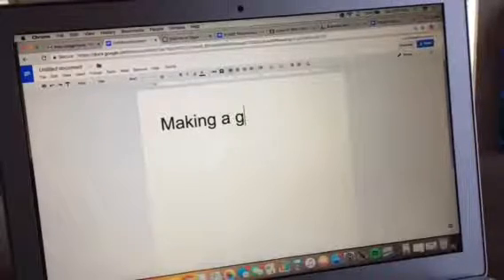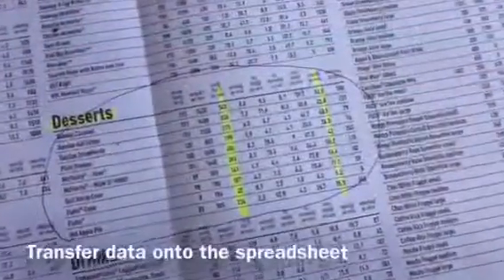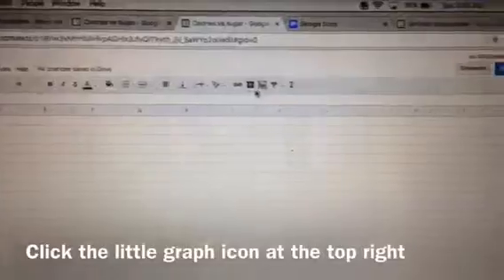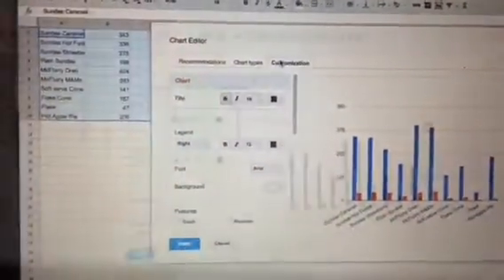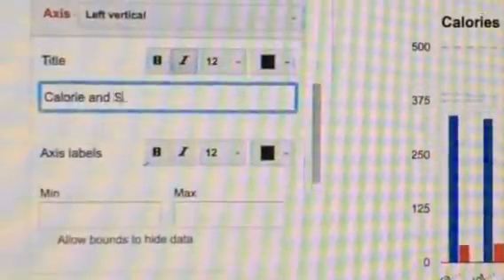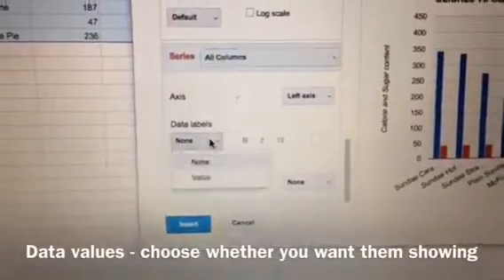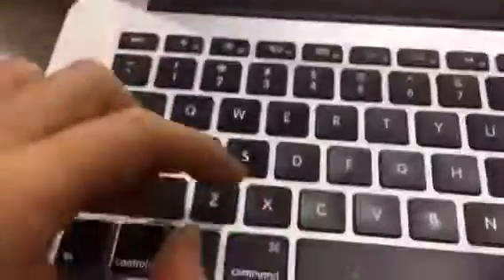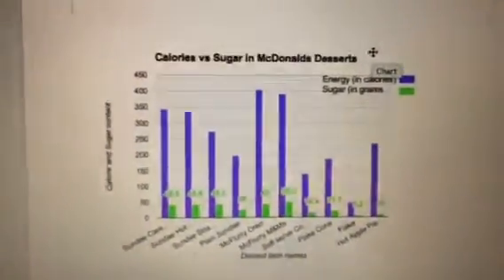Making a graph on google spreadsheets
This video goes through the steps in making a graph on google spreadsheets with all the necessary features. It is useful in statistics and business studies especially when conducting market research.